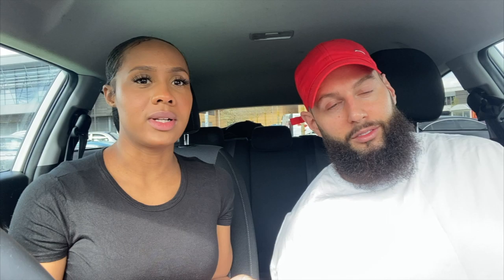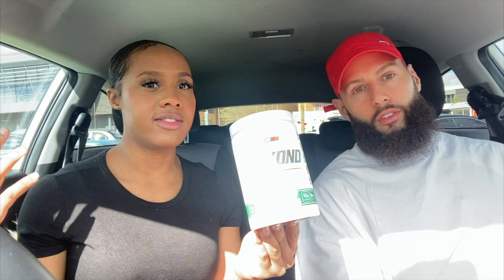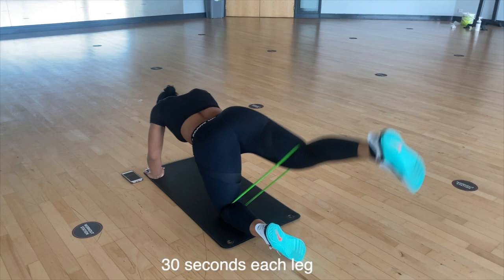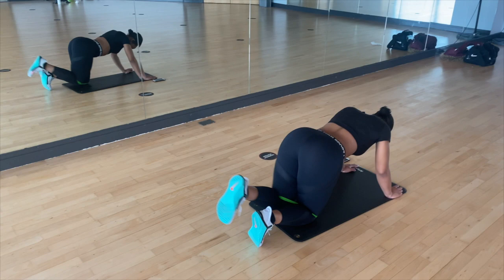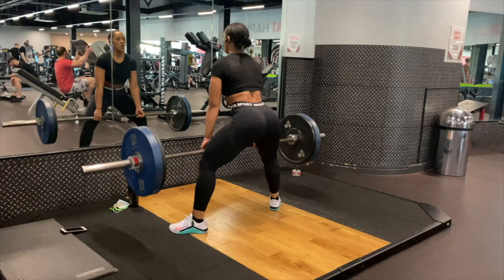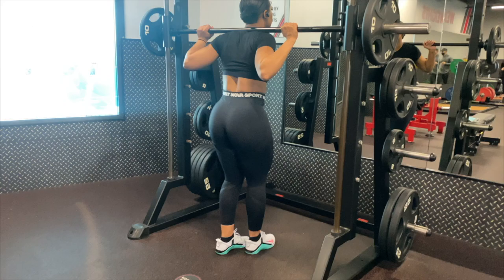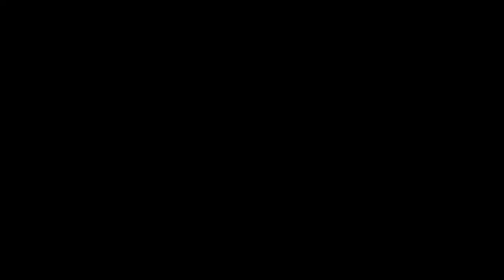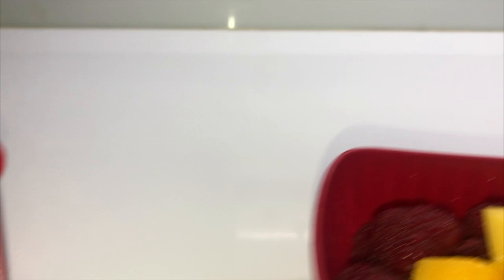BACK INTO GYM | GLUTE WORKOUT | SUPPLEMENTS | MEALS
Hi Guys!
The gyms are now opened in the UK and I thought I would give you a run down of the supplements I am using that will help me and could help you get back into a gym routine. Leave any questions you have below.
I made a couple of mistakes in the video:
mistake 1: The sumo deadlifts were 4 sets of 10 not 25
mistake 2: The weights I used for the sumo deadlifts and smith machine reverse lunges were not that heavy, I would typically go higher, but I didn't want to overdo it on the first day back.
I hope this helped you all a little bit 💜
If you liked this workout you will find many more like it in my new program
'BUILD' coming soon, which includes a meal plan and instructions on how to progressive overload.
💪 To get any of the Supplements mentioned in the video
In the video was:
Oxyshred Hardcore flavour: Watermelon Candy
BCAA's: Kiwi Strawberry
Oxywhey: Ice Cream Cone